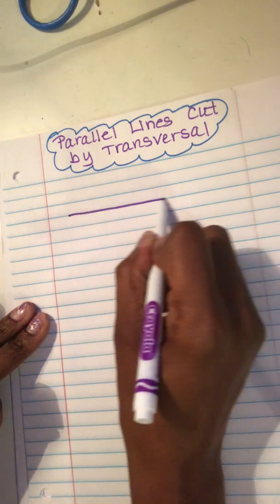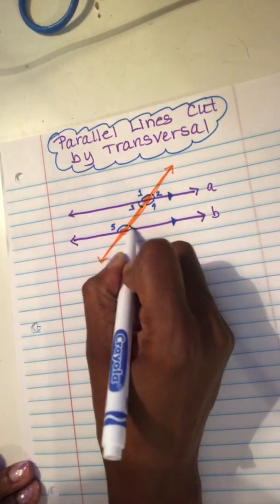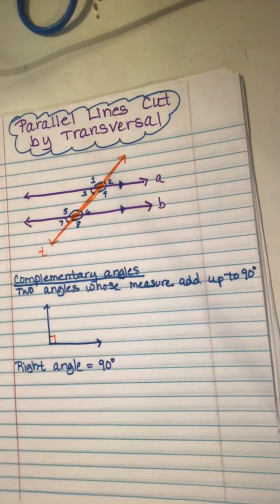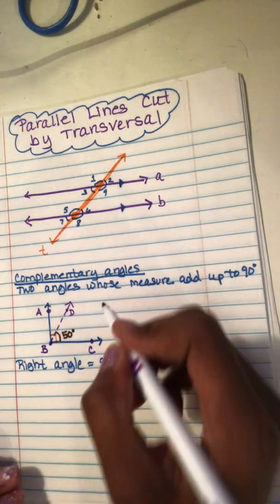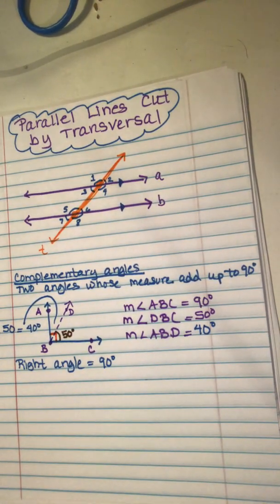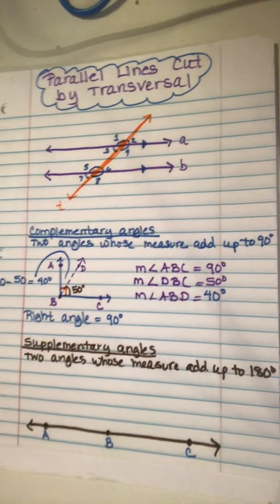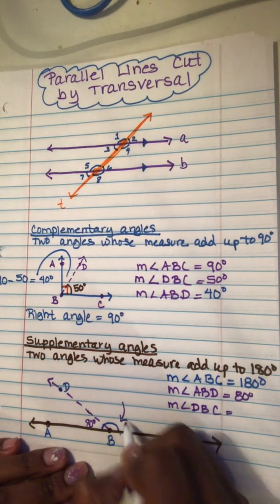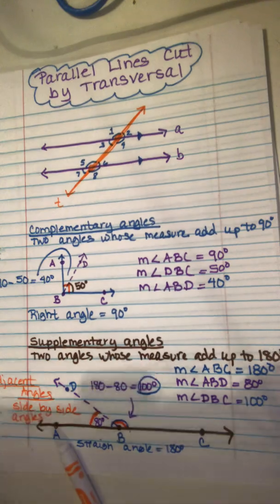March 25, 2020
Part 1 of the Lesson in Parallel Lines cut by a transversal